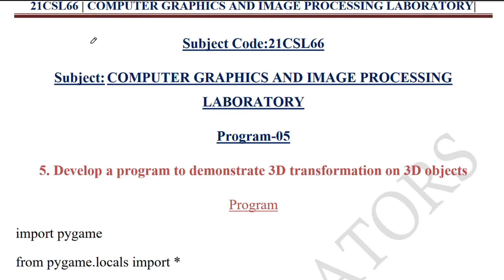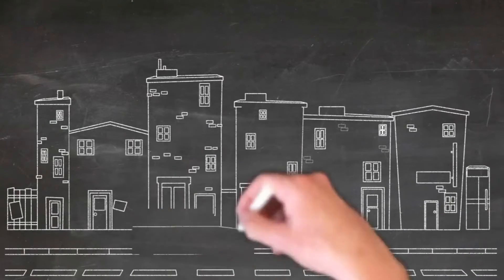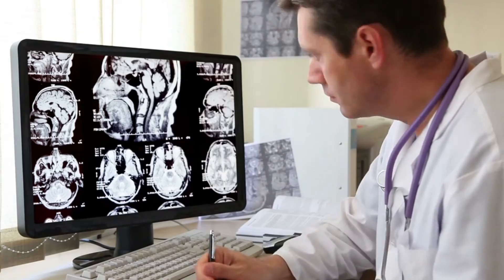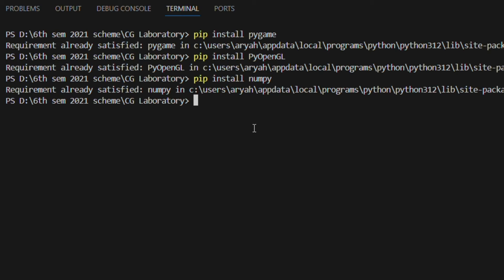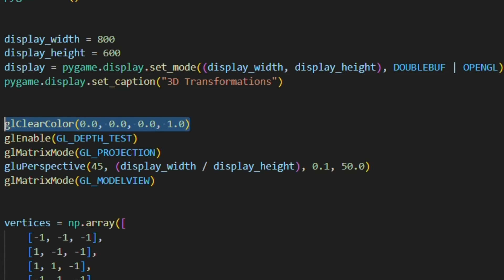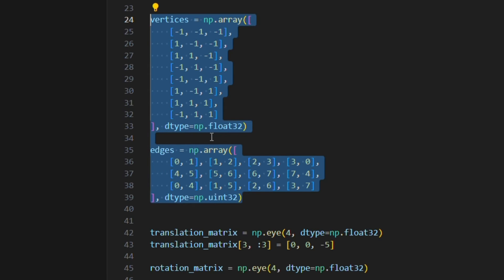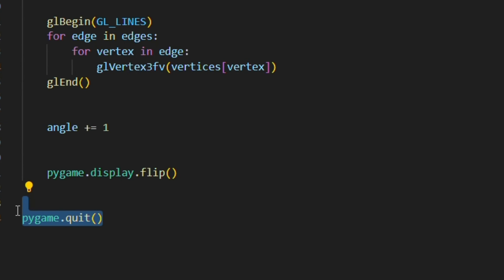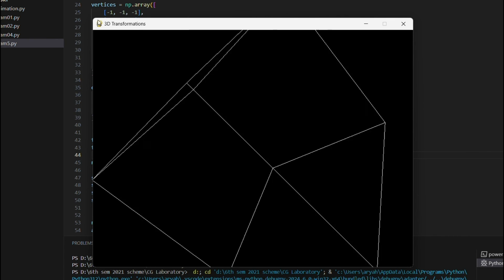[🎥📐 21CSL66 Program 5] 3D Transformations on 3D Objects | VTU 6th Semester | 21 Scheme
💻 Course: COMPUTER GRAPHICS AND IMAGE PROCESSING LABORATORY (21CSL66)
🔢 Program 5: Develop a program to demonstrate 3D transformation on 3D objects
In this tutorial, we'll explore the fascinating world of 3D transformations and their applications to 3D objects. We'll dive into a Python program that utilizes the powerful combination of Pygame and PyOpenGL libraries to create an interactive 3D visualization.
🔹 Learn how to:
📐 Apply 3D transformations (translation, rotation, and scaling) to a 3D object
🚀 Create a rotating 3D cube using OpenGL primitives
⚙️ Set up the OpenGL rendering environment with perspective projection
🖥️ Render and animate the transformed 3D object in real-time
🔗 Real-World Applications:
🎮 Video Games and Animation
🏢 Computer-Aided Design (CAD)
🔬 Scientific Visualization
🔭 Virtual and Augmented Reality
🩺 Medical Imaging
Join us as we explore the fundamentals of 3D transformations and witness the power of computer graphics in action! Whether you're a student, a developer, or simply curious about 3D graphics, this tutorial will provide you with valuable insights and practical knowledge.

00:02 - Exploring 3D Transformations on 3D Objects
01:59 - Applications of 3D transformations in various fields
04:00 - Setting up 3D transformations on 3D objects in VTU 6th Semester
05:59 - Requirements for running the program
08:00 - Setting up 3D display window with OpenGL support
10:04 - Setting up rendering environment and handling 3D objects
12:05 - Explanation of 3D object transformations (translation, rotation, scaling)
14:17 - 3D object drawing using 3D transformations